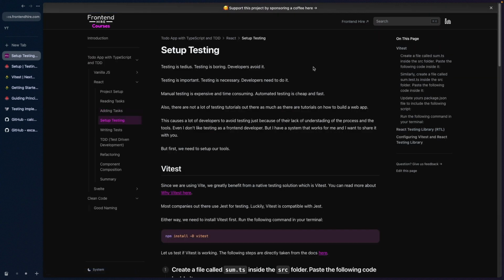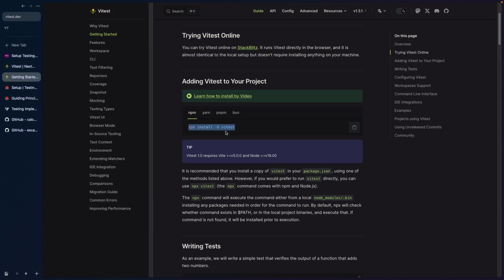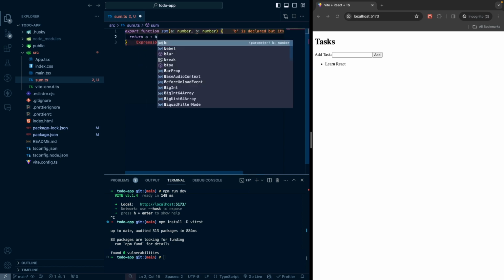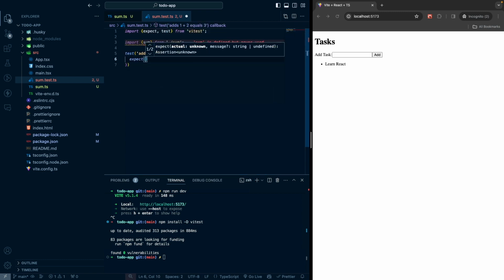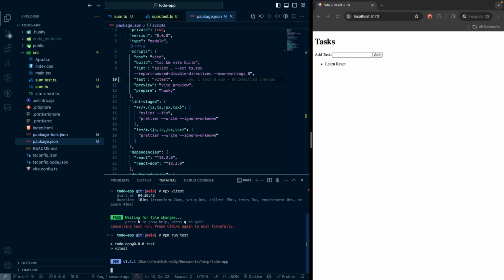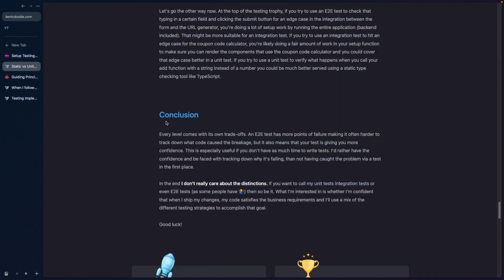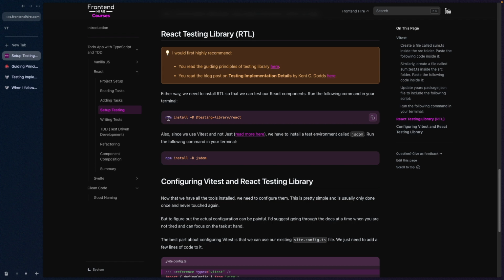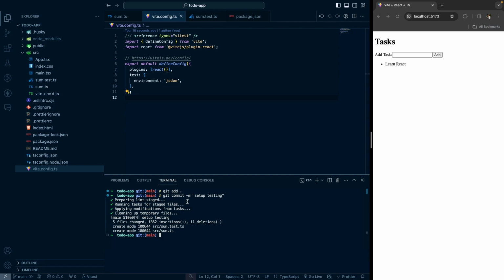Setup Testing | Todo App with React, TypeScript, TDD | Frontend Hire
The video covers a comprehensive tutorial on creating a Todo App using React, TypeScript, and Test-Driven Development (TDD) techniques. This is part three of the course and includes the setup of testing.

Static vs Unit vs Integration vs E2E Testing for Frontend Apps

Chapters
00:00 Introduction
00:52 Vitest
04:04 Different Types of Testing
05:16 React Testing Library (RTL)
06:20 Configuring Vitest and Vite